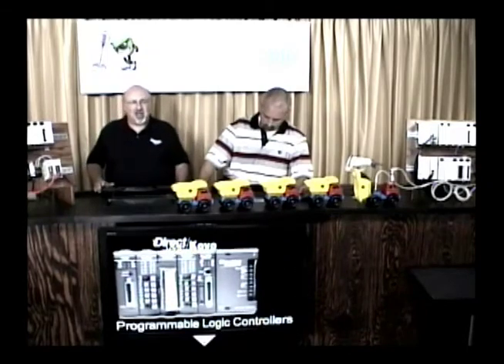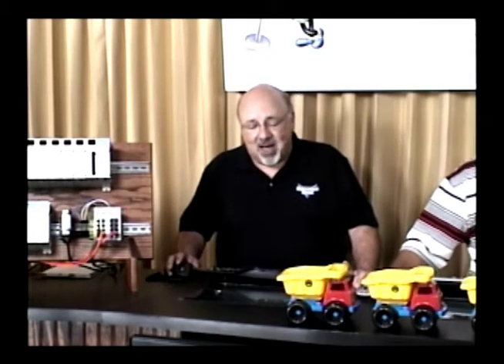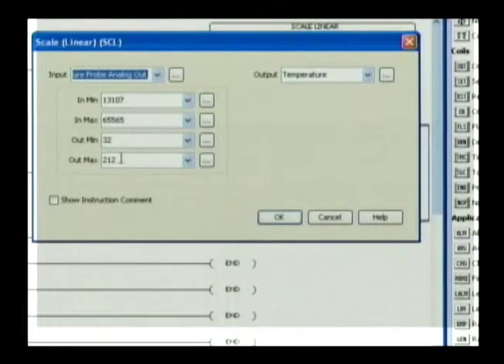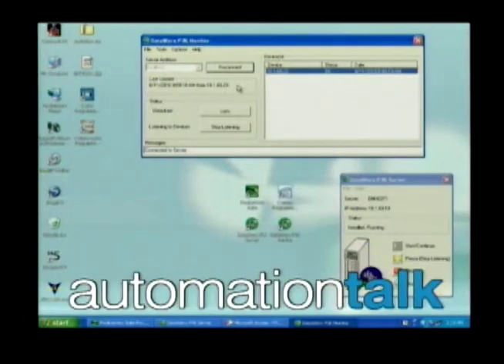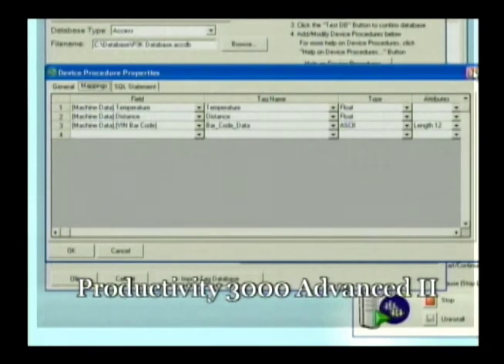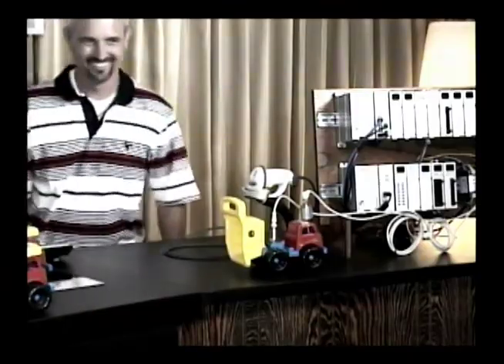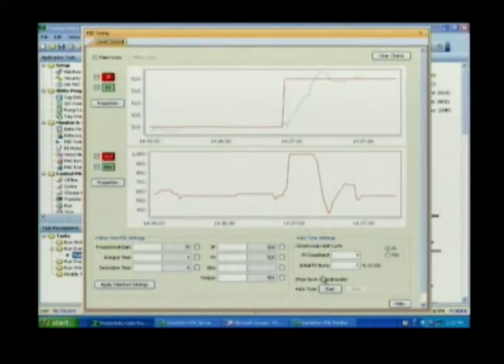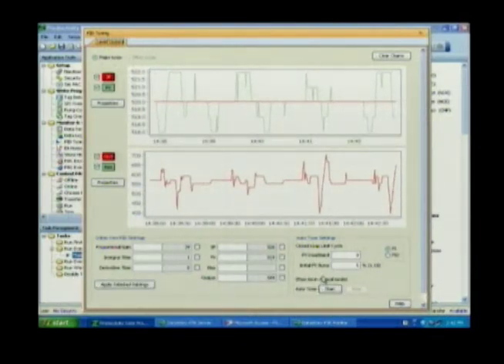Productivity3000 Controller Advanced PLC Programming II from AutomationTalk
- productivity3000 programmable automation controller.  Advanced programming number 2.